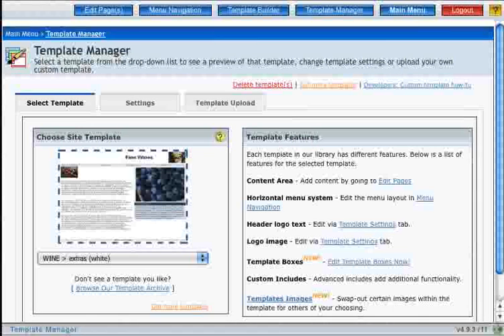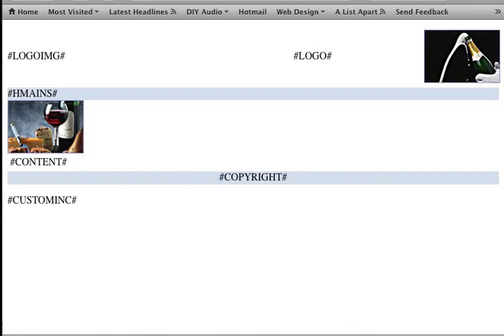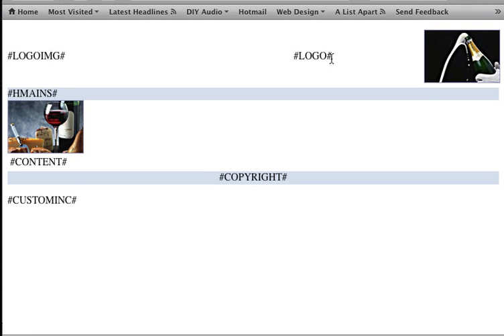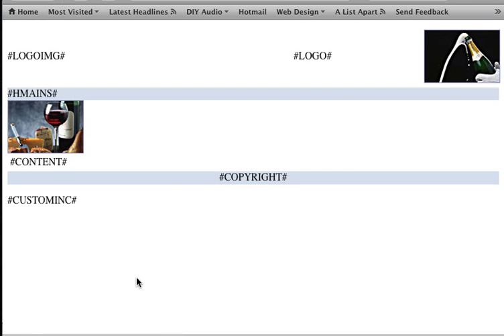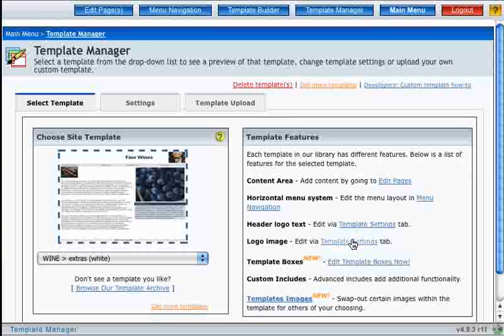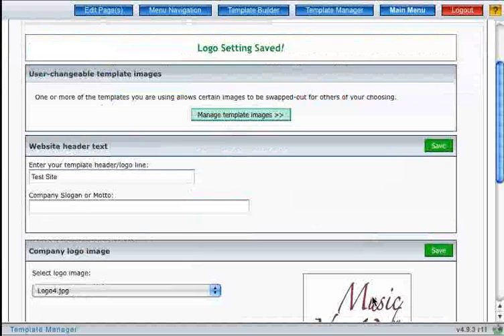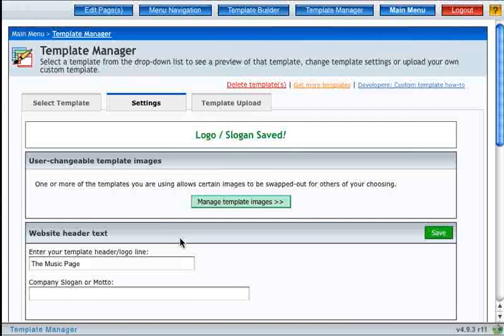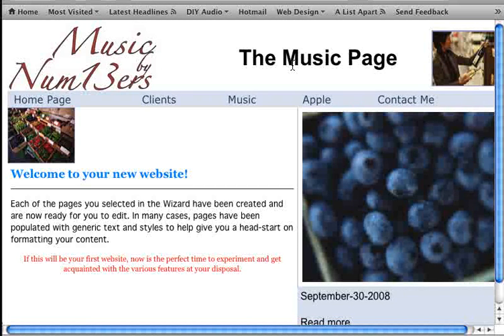Template Manager part 2 - Soholaunch Website Builder for Business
View part two of the Soholaunch Template Manager video